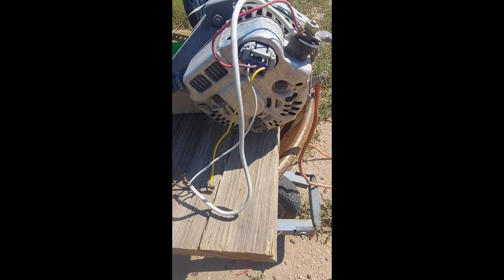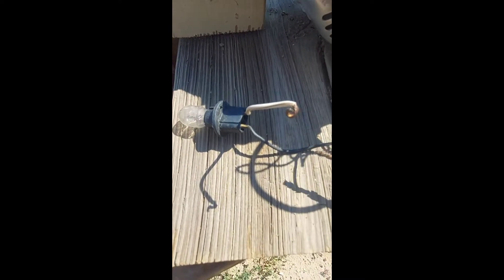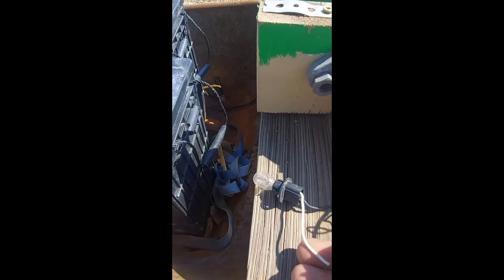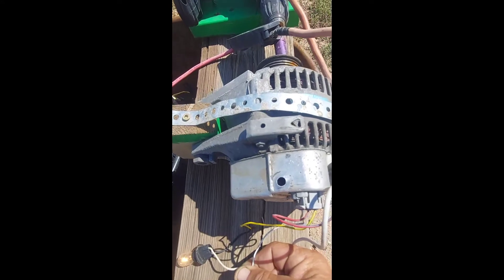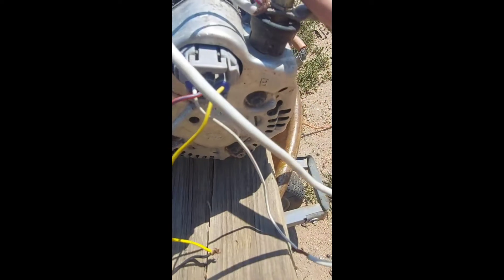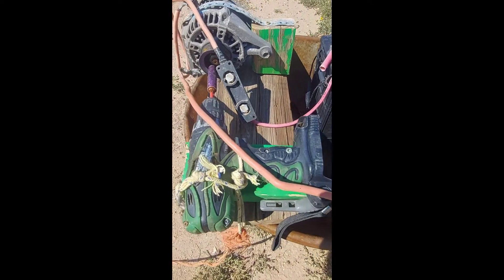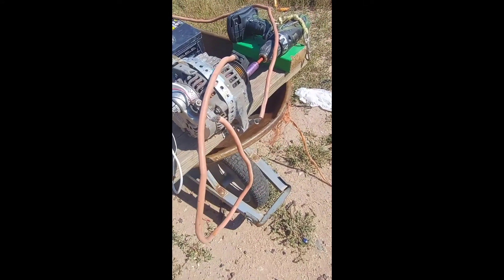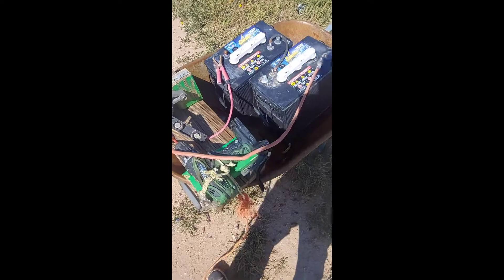How to make an alternator charging system.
How to wire a alternator to work.outside the car to charge a battery.  this uses just thrown togetheras a test. I used many differentmotors beforeusing an old drill.